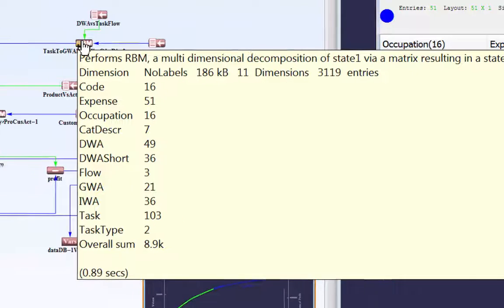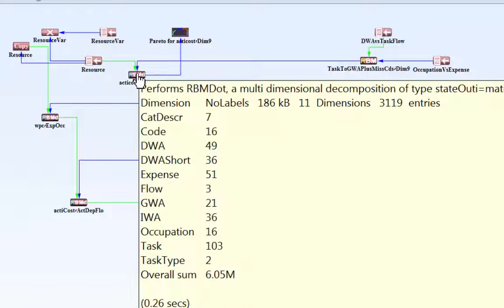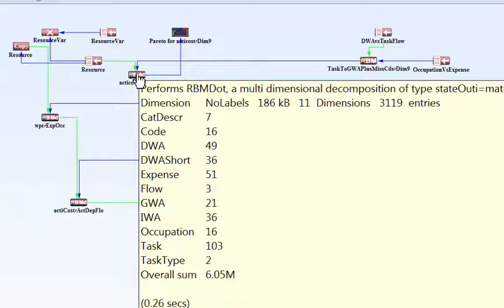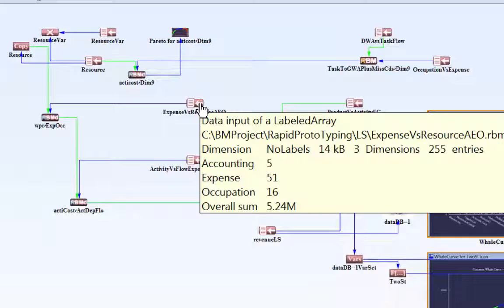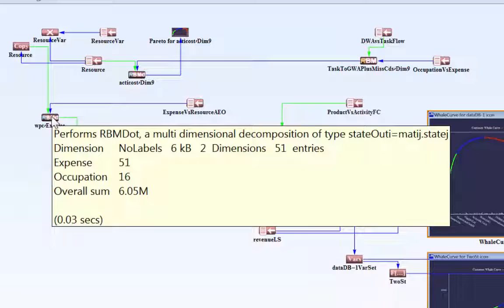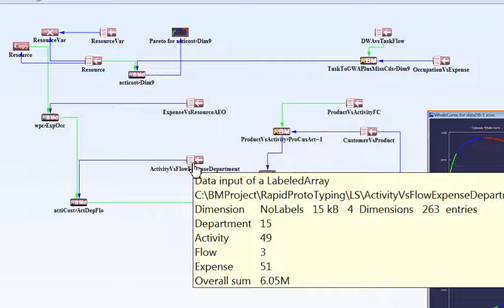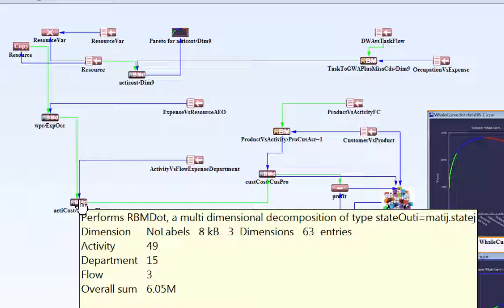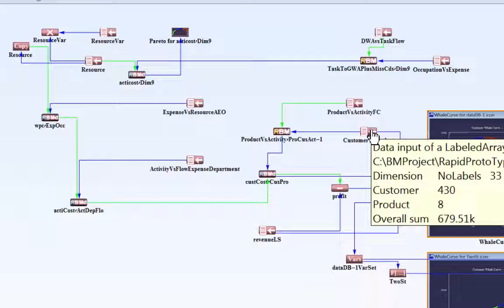Making of a Detailed Business Model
In this video I would like to show you the making of a business model for a small entity in the marketing arena.

 So we have pre-selected occupations versus expense, 16 occupation going along with those codes and 51 names artificially made. This is the file here, so and when taking this file and use the RBM operator, which is the decomposition operator and take this together with the detailed work activity database with almost 90,000 entries. When taking this and a RBM-operator, we cut right into the database and we get exactly this: 51 expense, 16 occupation and all the rest. So we take that as a driver. Than marry it with the resource and decompose the resource file with the driver table using an operator RBM-dot, which means nothing from the left side is seen here.
 So here we have now 3119 entries. And again, you see 49 DWA's which means those become the activities and 16 occupations. It's just a side information.
The essential pieces were made when occupation was selected, those tables automatically have been generated and we are using those and assign the resource cost table getting the workplace cost. So you see here 51 expense, 16 occupation and takes us into the next step the activity costs, here we have now the 49 activity, 3 flow and 51 expense and you we get 6.05M.
Now we also take the customer versus product sales table and we combine it via a RBM operator. Let's have a look at the Flow.
 We take a Pareto of Flow and that looks like this for customer, product and sustainability.?
 And from here that goes into the details. So that's not too bad.
All right, so we have this view altogether and combine it now with customer and product using the RBM dot operator and the beauty is, we are
 just left with customer and product as a dimension.
Now we have cost,
revenue we made out of those 6.05M arel 6.6 M was a profit of nearly 600,000. When we plug this all into the the data DB maker,
then we get automatically 7 data and when we look at those data you
 see how it looks like and we can already make a Whale-Curve from here and let's take profit so we have profit to cume and profit on the left axis,
 that way you can nicely see how things are developing or not.
See here from here on we lose and we kill nicely the profitability from here down to the result.
But don’t think this is the potential! Also their are culprits you can work on.
We do have a a process called Potentializer. It's using a monopoly and the gap analysis, an internal benchmarking. The TwoStepProfitIncrease function calculates the best new case.

The result: 7 million and the continuous growth of profitability and a continuum of independence of the customers like we have it over here and that's the best part. Round 20 to 30 percent of this should be achievable.
Provided you work and move the needle to get from here to there. That can take a few months or more.
Anyway, our software allows also the simulation and let me show you this when we plug in some variables.
 Facility, other fixed costs , SWB . Now it's doing all the calculation as a variable, takes a bit to calculate.
So now let's have a look at this data DB with variables. You see the total result and then we make a WhaleCurve from this.
Let's lower SWB, other fixed cost but higher ITcosts, now we have 1.09M, slightly better and that's the way you can deal with this.
We just used input data but you can make driver becoming a variable too.